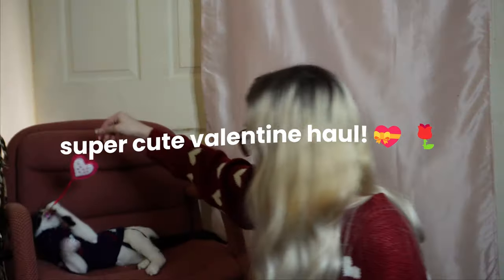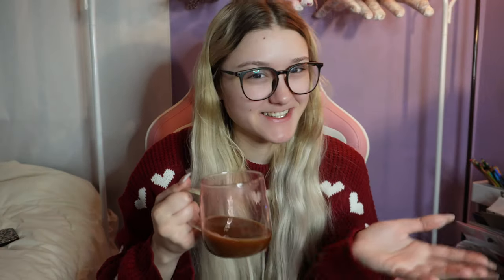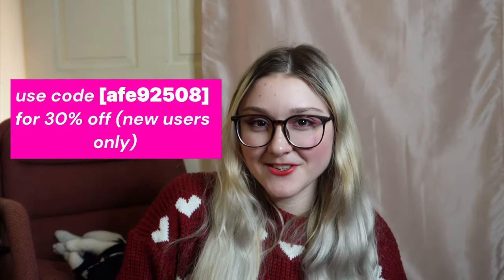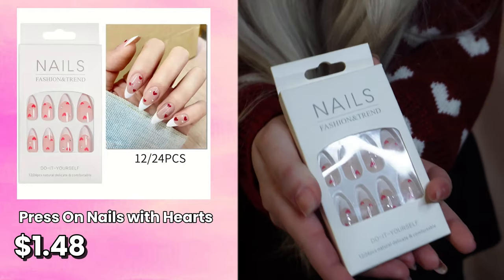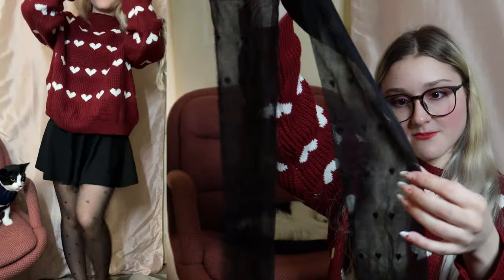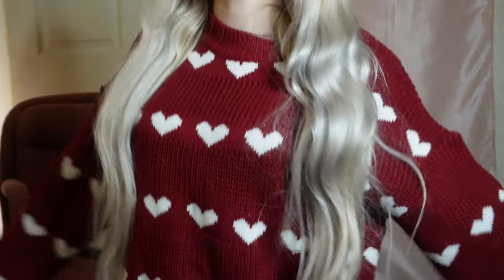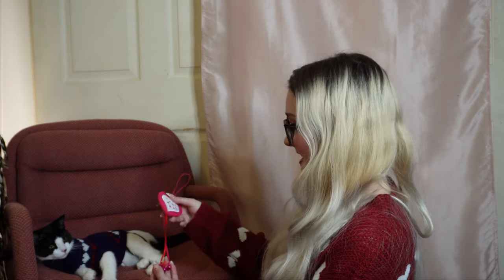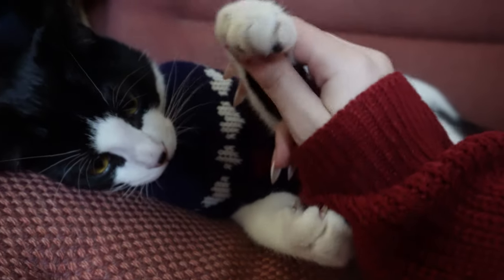Temu has the cutest stuff for Valentine’s Day💝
Super cute valentine haul from TEMU! You got to remember to treat yourself or your cat for valentine's day! These can make cute gifts for a best friend you love as well! Happy Valentine's Day!💘

⬇️Download the Temu app to get 💰$100 coupon bundle via the

💝Product Links & Timestamps:
00:00 introducing my fur baby!

0:30 Heart Inside Glass Cup ($5.99)

1:30 Rose Cocktail/Wine Glass ($4.89: (similar, other sold out)

2:54 1pc/Set: Stainless Steel Straw, Heart Shaped, Cleaning Brush, Bag ($0.99)

4:03 24pcs Press On Nails With Red Hearts ($1.49)
nail glue I use

4:58 Black Heart Pantyhose/Tights (OS, $1.59)

5:58 Heart Loose Knit Sweatshirt/Sweater (M, $10.99)

6:45 Heart Pattern Pet Knitted Cat Sweater (S, $1.99)

8:05 Cat Toy With Bells Heart Shape ($1.99)

About Me
Hello, my name is Jessica but you can call me Jess!
I do girly try on hauls, outfit ideas, how to style, fashion trends, closet clean-outs, vlogs, lifestyle, challenges and much more inspiring fun content!